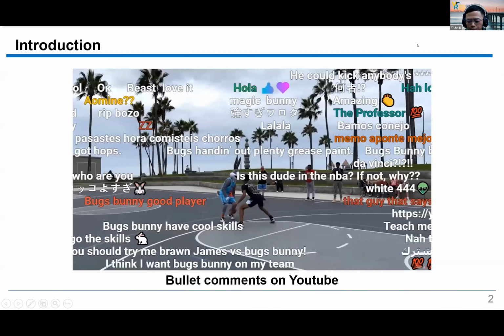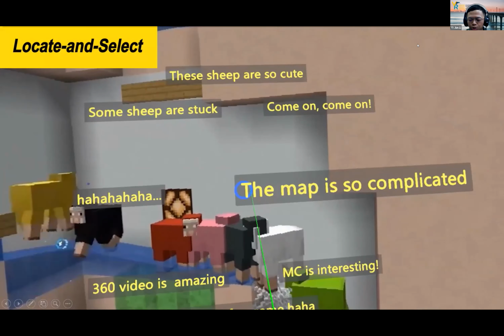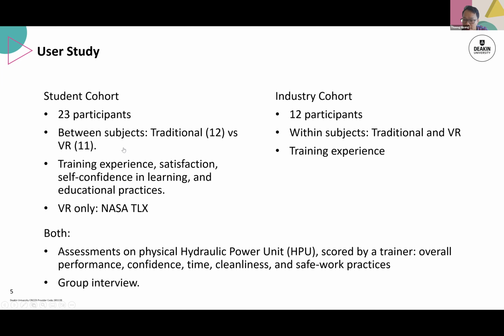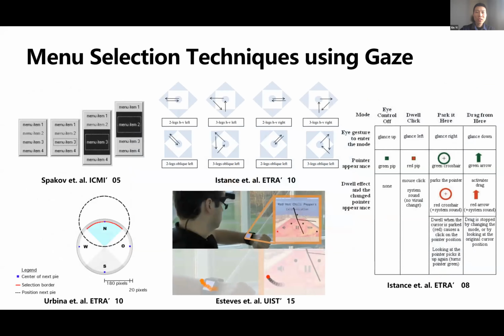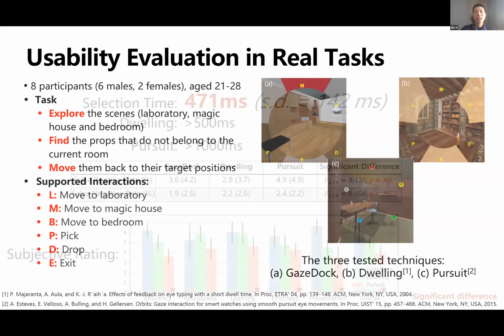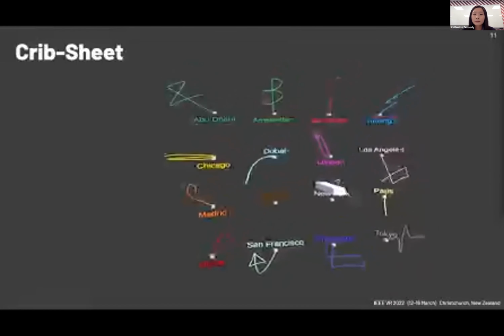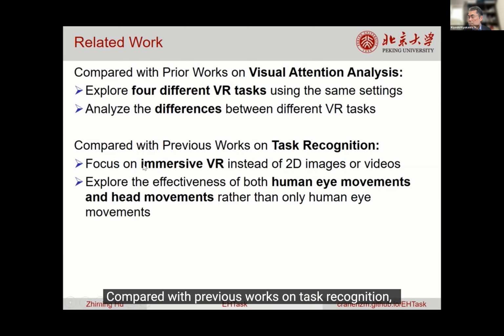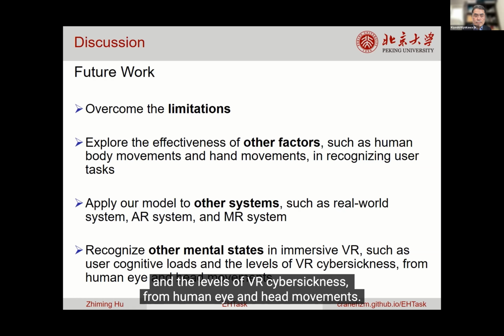Papers: 3DUI | IEEE VR 2022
Session Chair: Kiyoshi Kiyokawa

Papers:

Bullet Comments for 360° Video - Yi-Jun Li, Jinchuan Shi, Fang-Lue Zhang, Miao Wang

An Evaluation of Virtual Reality Maintenance Training for Industrial Hydraulic Machines - Thuong Hoang, Stefan Greuter, Simeon Taylor

GazeDock: Gaze-Only Menu Selection in Virtual Reality using Auto-Triggering Peripheral Menu - Xin Yi, Yiqin Lu, Ziyin Cai, Zihan Wu, Yuntao Wang, Yuanchun Shi

OctoPocus in VR: Using a Dynamic Guide for 3D Mid-Air Gestures in Virtual Reality - Katherine Fennedy, Jeremy Hartmann, Quentin Roy, Simon Tangi Perrault, Daniel Vogel

EHTask: Recognizing User Tasks from Eye and Head Movements in Immersive Virtual Reality - Zhiming Hu, Andreas Bulling, Sheng Li, Guoping Wang